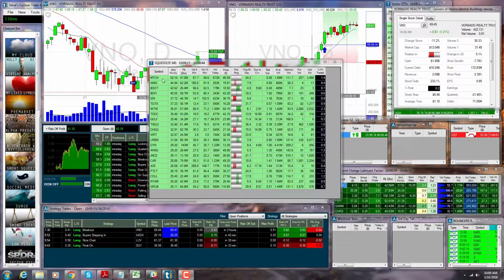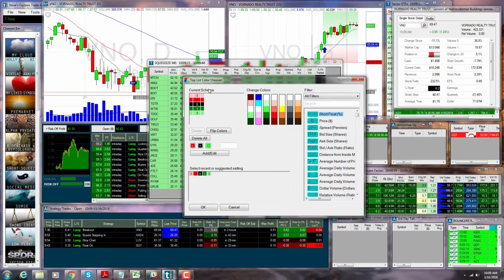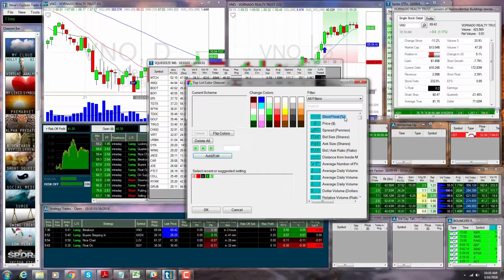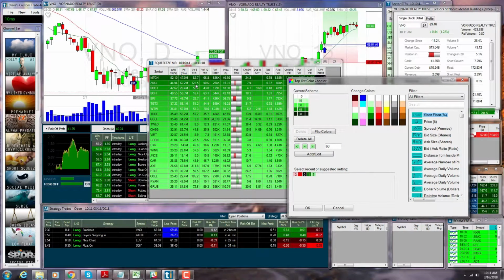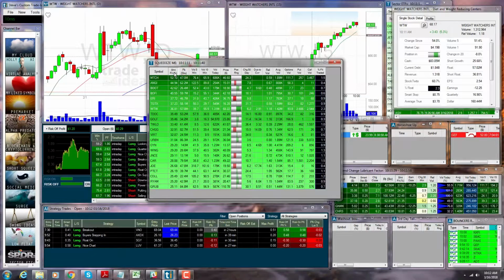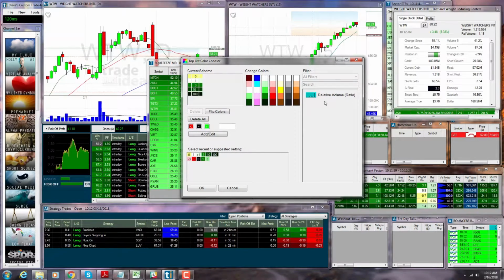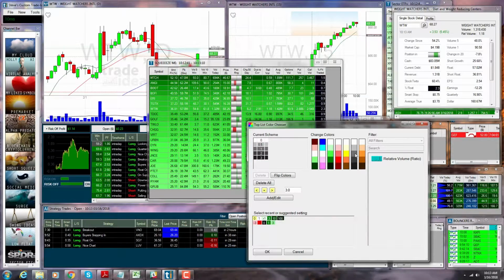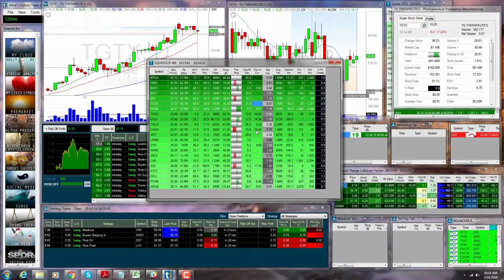Top List Colors